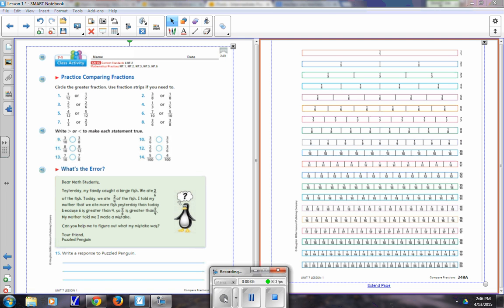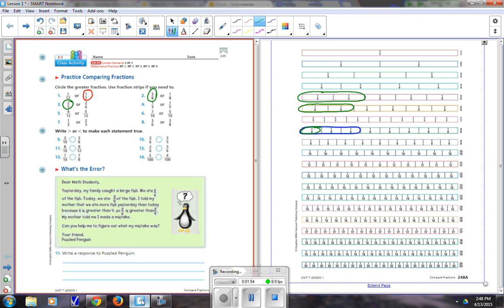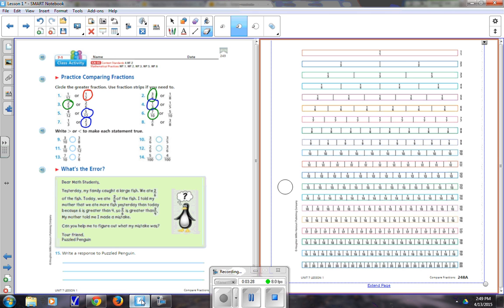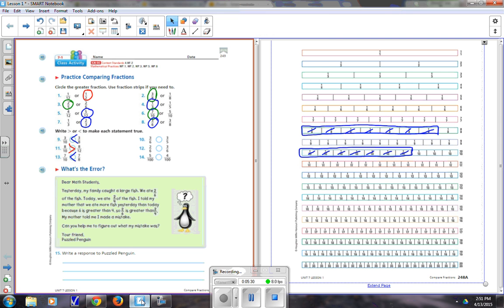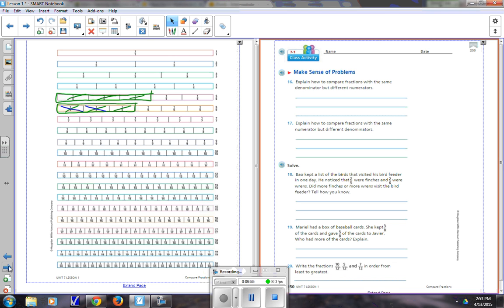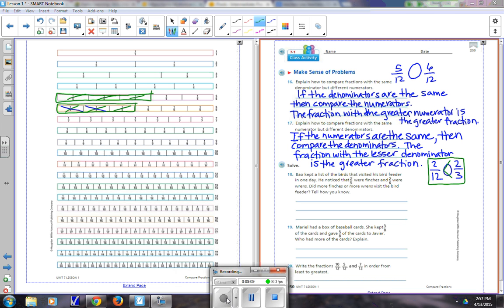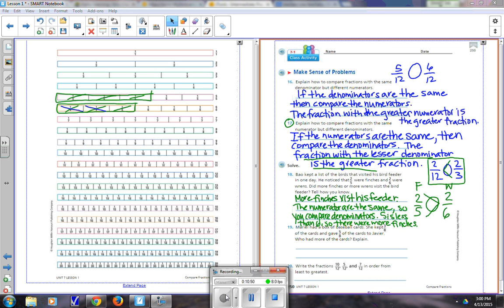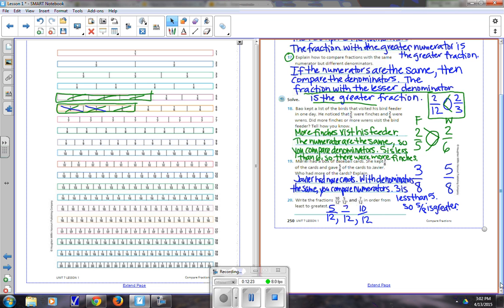Unit 7 Lesson 1